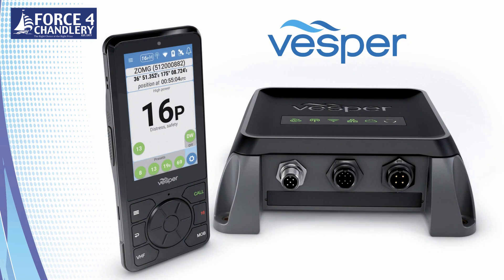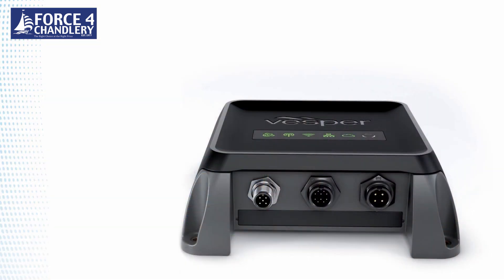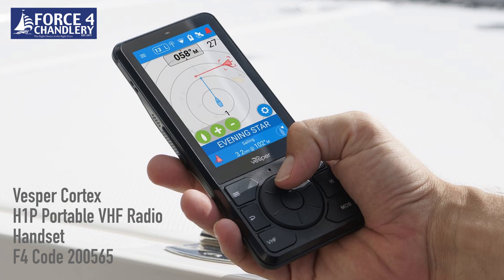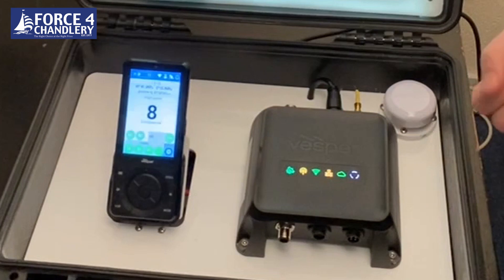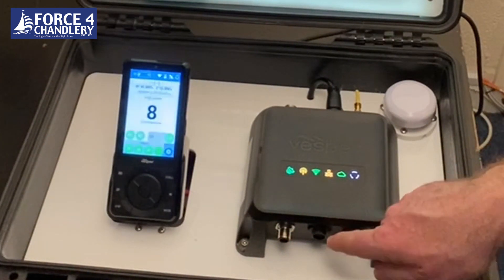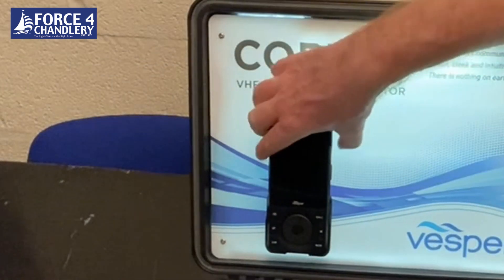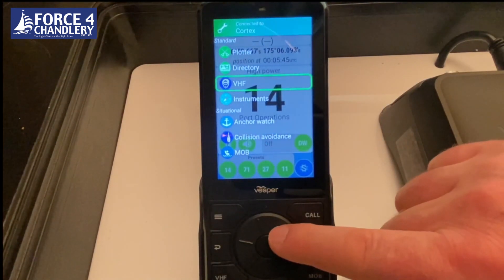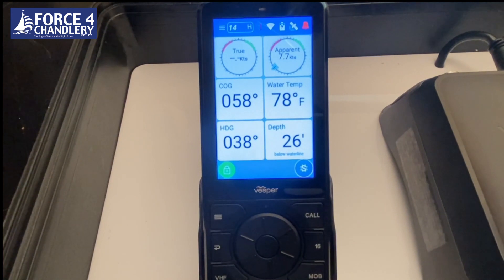Review and features of the Vesper Cortex - VHF, AIS & Monitoring in one easy-to-use onboard system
Vesper Cortex VHF, AIS & Monitoring System

"The Cortex has revolutionised the VHF radio market and is one of the most exciting systems I've seen. It puts VHF, AIS and monitoring together in one easy to use system, with great build quality and fantastic audio. I wouldn't hesitate to put one in my boat." Leigh Jacobs, Force 4 Electronics Director

0:07 • Overview
1:23 • The two key components - the Hub and the Handset
2:27 • The Hub
5:10 • The Handset
6:46 • VHF Functions
8:17 • Handset Functions
8:23 • Menu
8:39 • AIS
9:43 • Directory
10:16 • Instruments
11:13 • Anchor Watch
13:06 • AIS Plotter/Collision Avoidance
14:17 • AIS Alarm
15:50 • MOB
17:30 • Summary
See all products here:

Vesper Cortex V1 VHF Radio With SOTDMA smartAIS Transponder and Vessel Monitoring - Force 4 Code 200564

Vesper Cortex H1P Portable VHF Radio Handset - Force 4 Code 200565

Vesper M1 SOTDMA smartAIS Transponder and Vessel Monitoring - Force 4 Code 200563